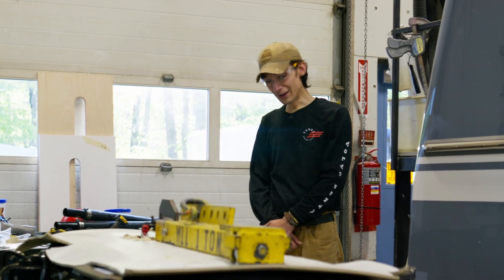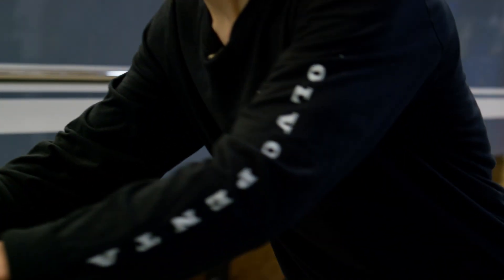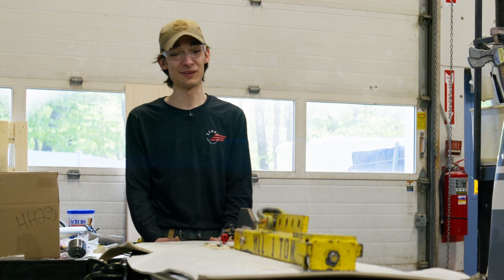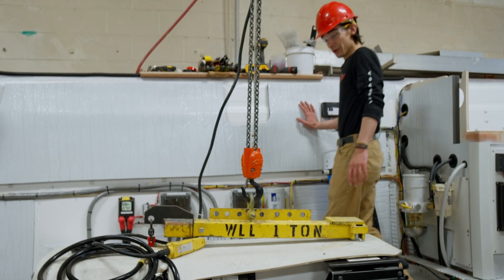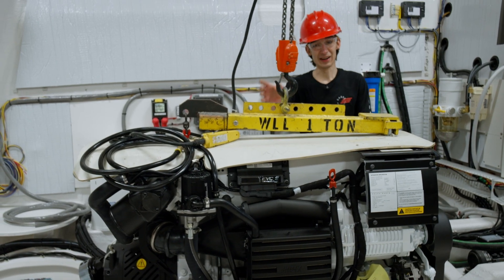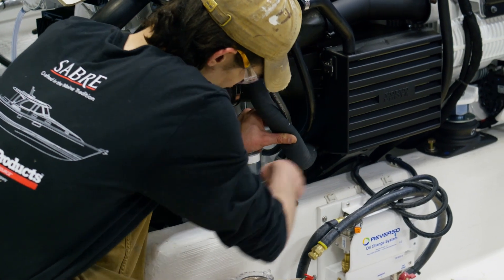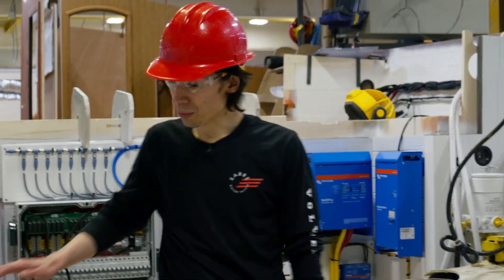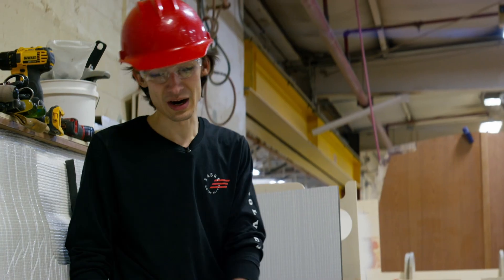Inside the Engine Room | Installing the Volvo Penta D6 IPS at Sabre Yachts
Go behind the scenes with Brayden Lowe at Sabre Yachts as he installs the Volvo Penta D6 IPS propulsion system. Discover what makes this engine setup the gold standard in performance, control, and peace of mind.